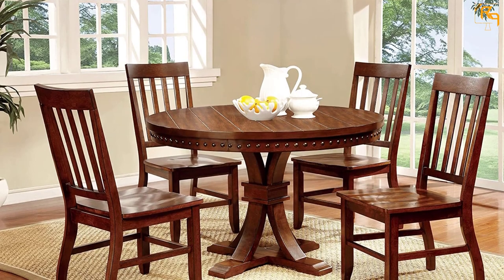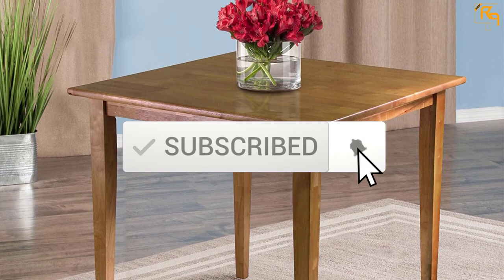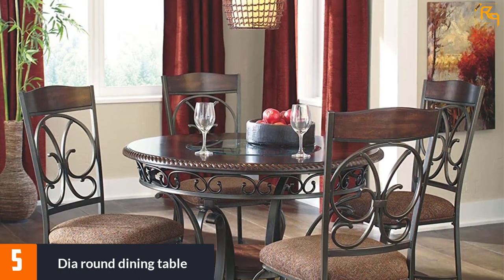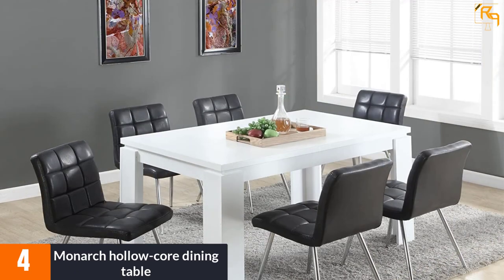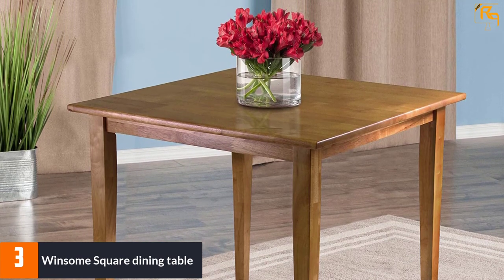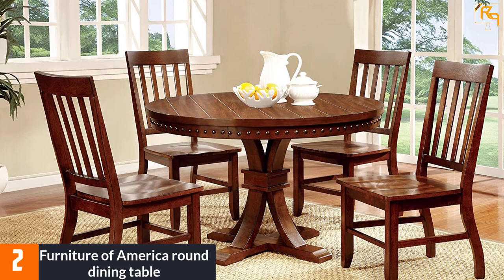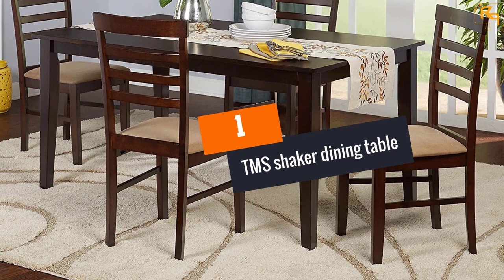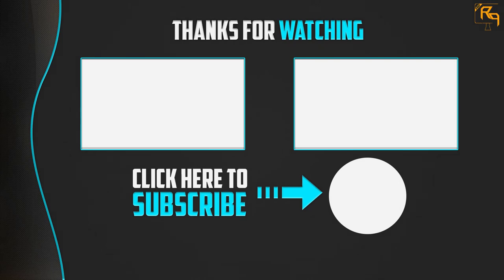Top 5 Best Dining Tables In 2022 Reviews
☛ All The Links to Dining Tables Listed in this Video:-

▶️ 5. Dia round dining table.

▶️ 4. Monarch hollow-core dining table.

▶️ 3. Winsome Square dining table.

▶️ 2. Furniture of America round dining table.

▶️ 1. TMS shaker dining table.